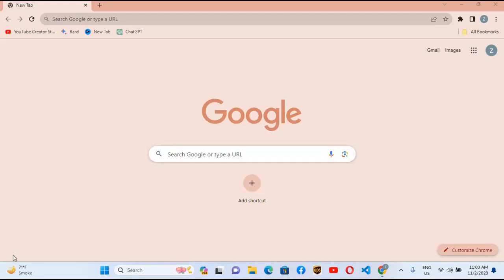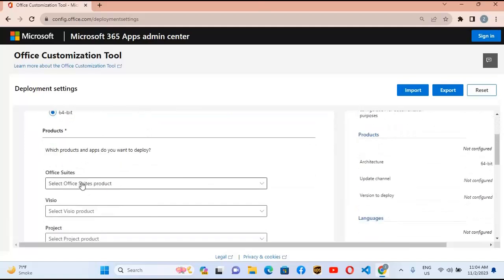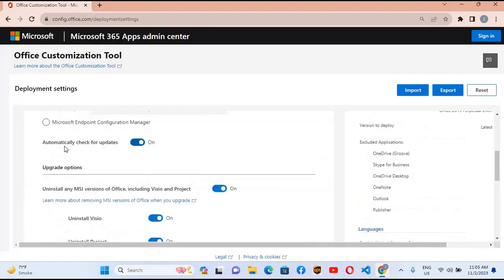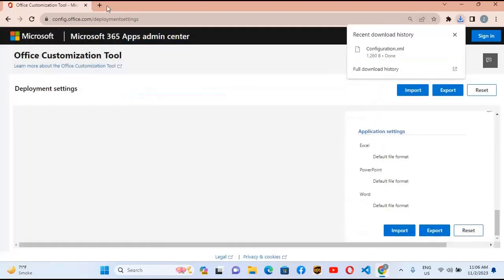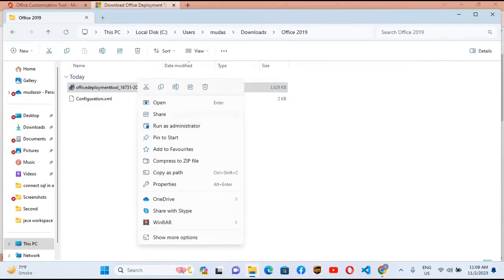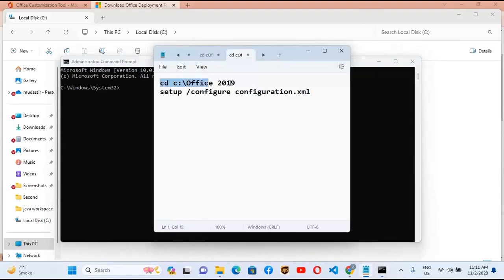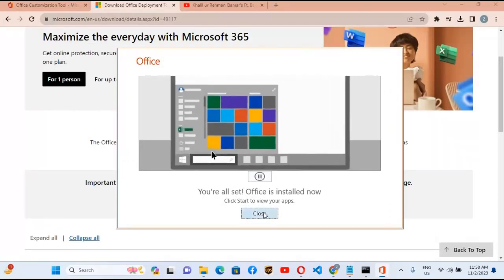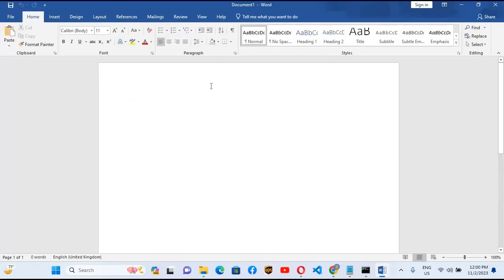Download & Install Microsoft Office in 2025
In this video, I’ll show you the safest and official method to download and install Microsoft Office in 2025.
This tutorial uses only legitimate sources and does NOT promote cracked software, illegal downloads, or third-party activation tools.

You will learn:
• How to access the official Microsoft download page
• How to sign in with a valid Microsoft account
• How to install Office 2021 / Office 365 securely
• Tips to avoid fake or harmful websites

➡️ Official Microsoft Download Page:
(Direct viewers to search “Microsoft Office official download” — do NOT place external links to avoid guidelines issues)

All steps shown use official Microsoft sources only. Always follow Microsoft’s licensing terms.